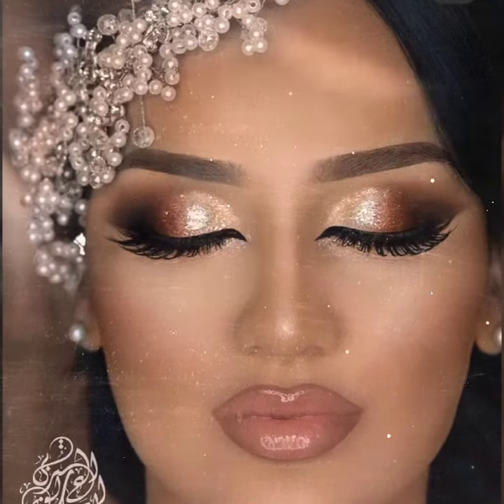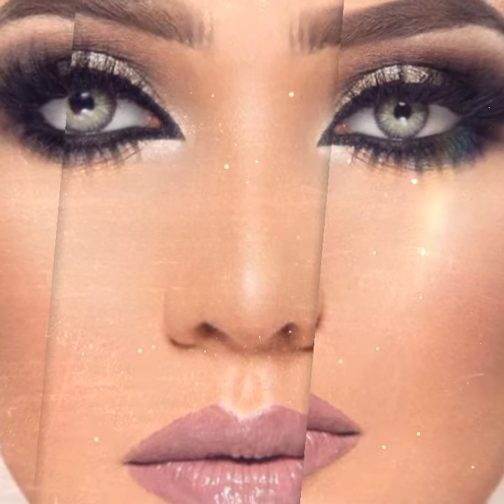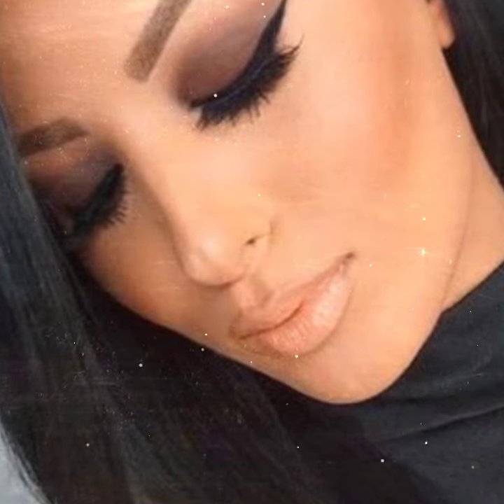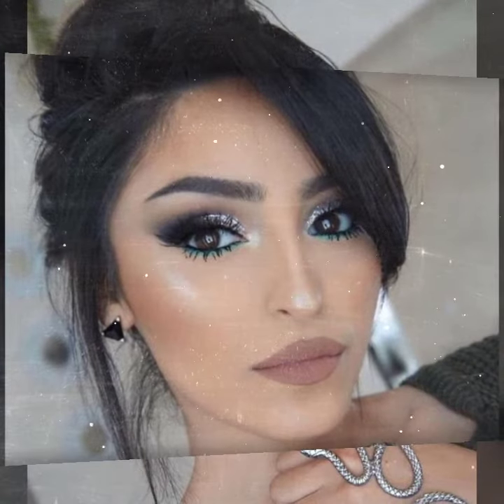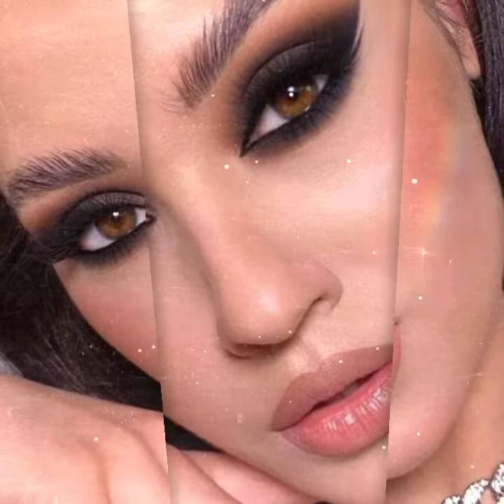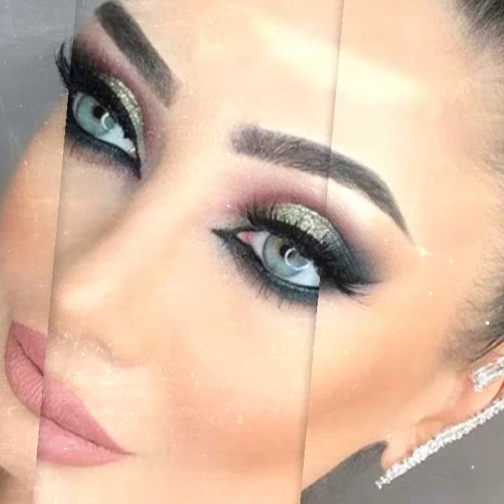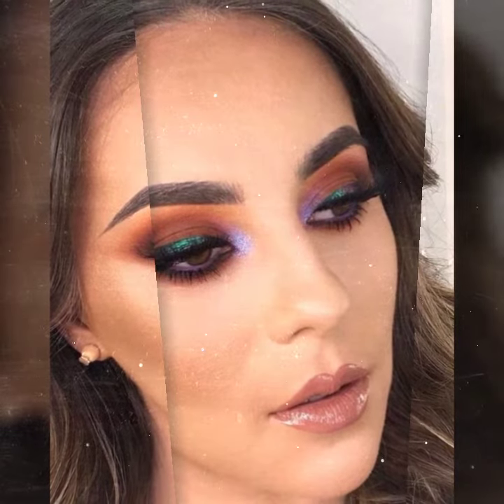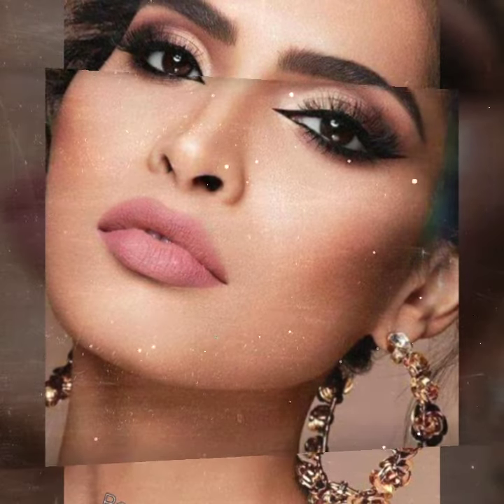Amazing Glam Look Ideas of wedding Mekup